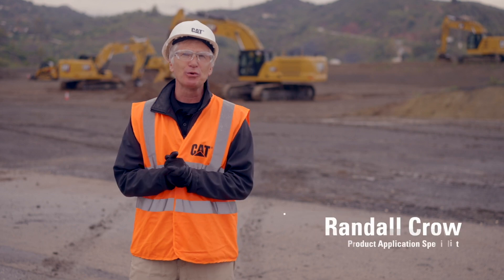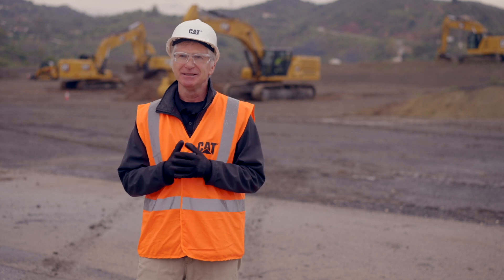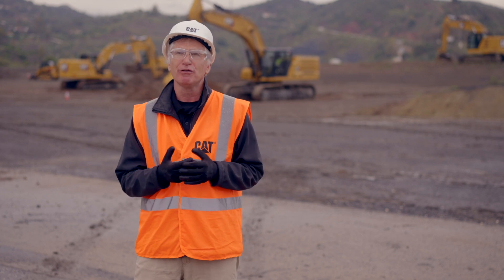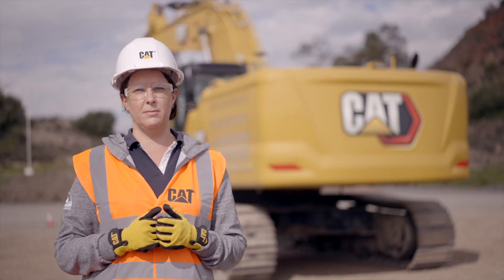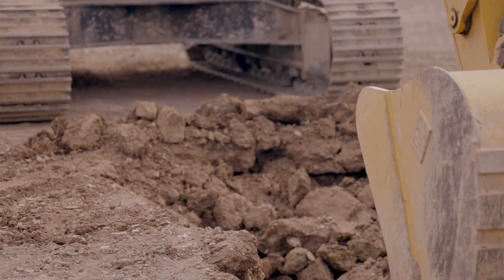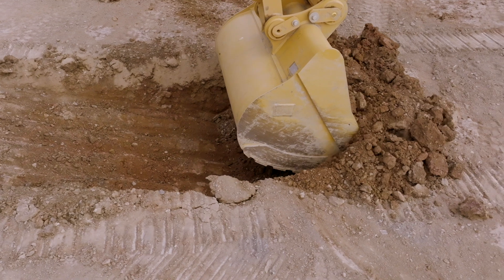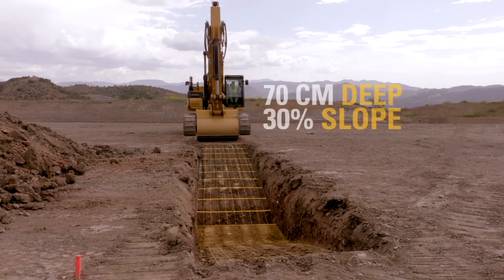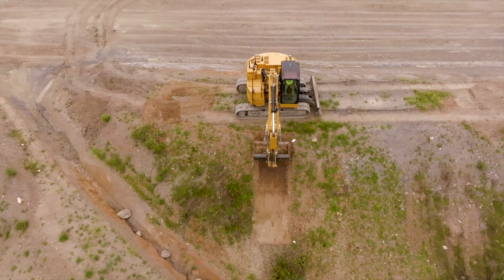Customer benefits of the Next Gen Excavator with Cat® 3D Grade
Next Generation of Excavators with Cat® 3D Grade add cm-accuracy to the positioning of the bucket to simplify the grading process of complex designs often found on infrastructure and commercial projects.